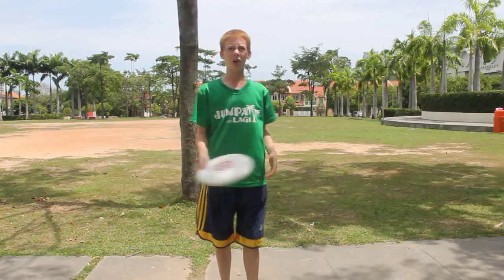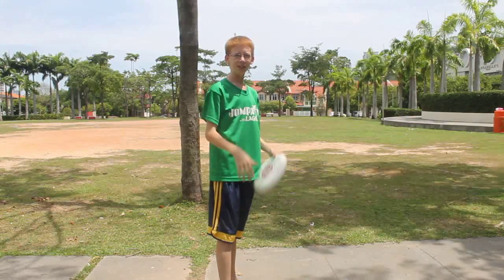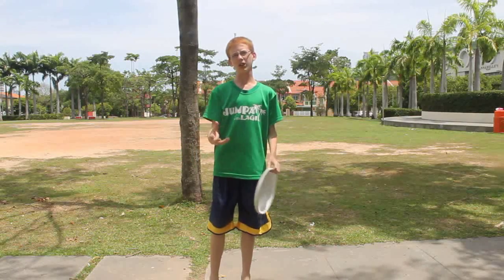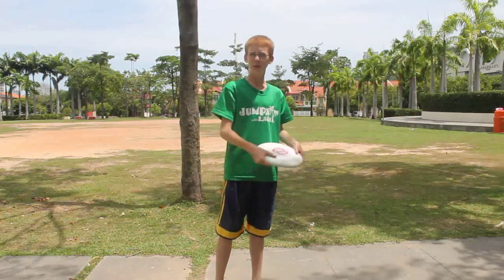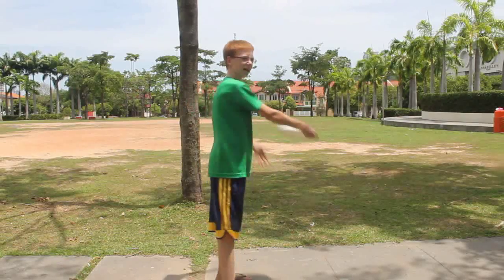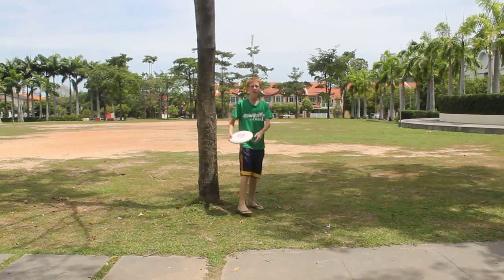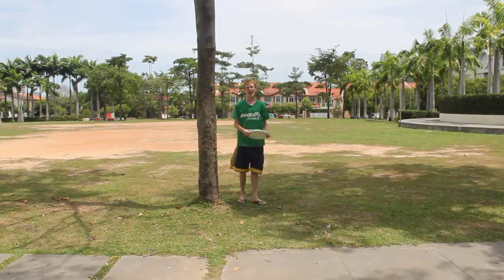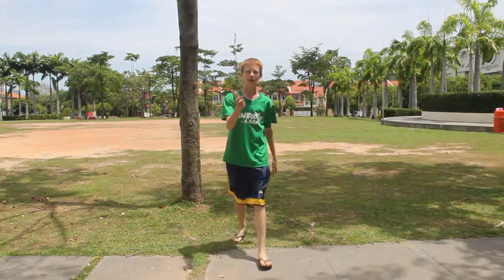How To Throw a Backhand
This is how you will see most people throwing Frisbees.